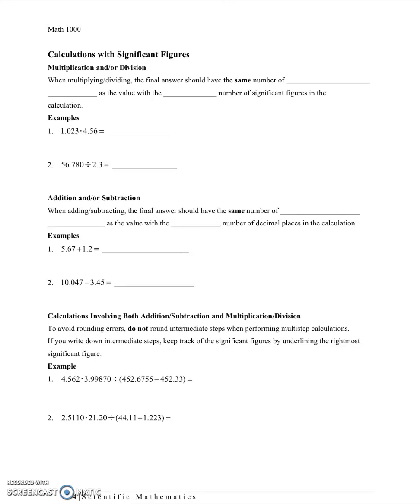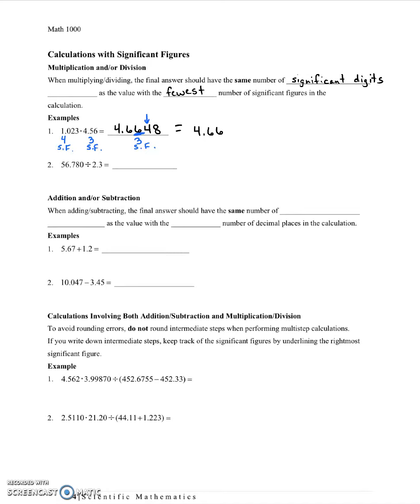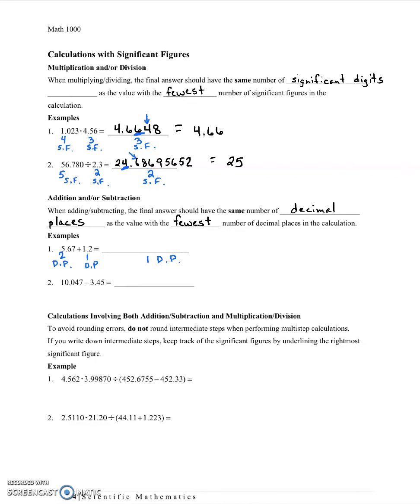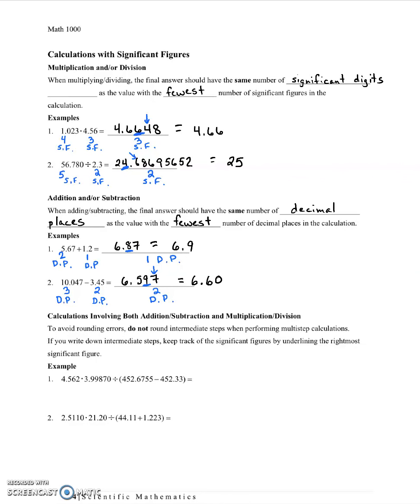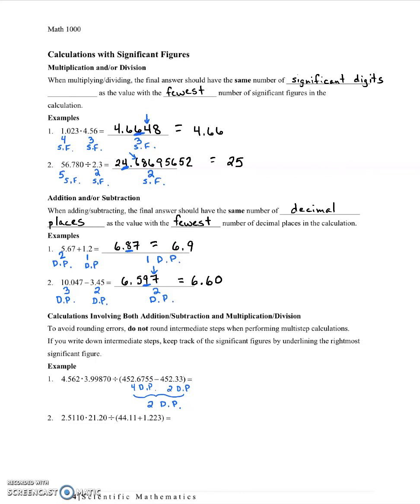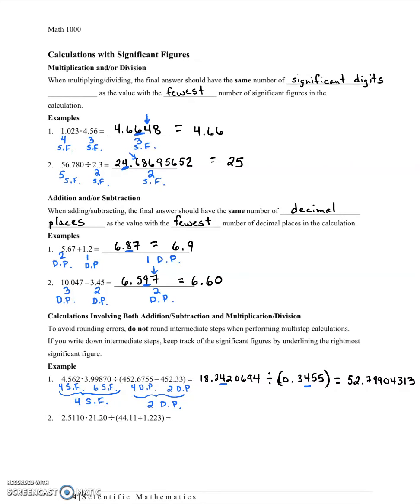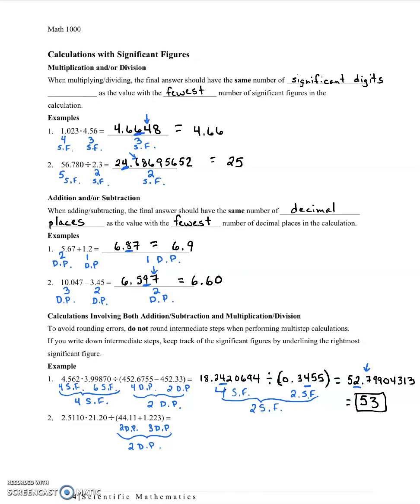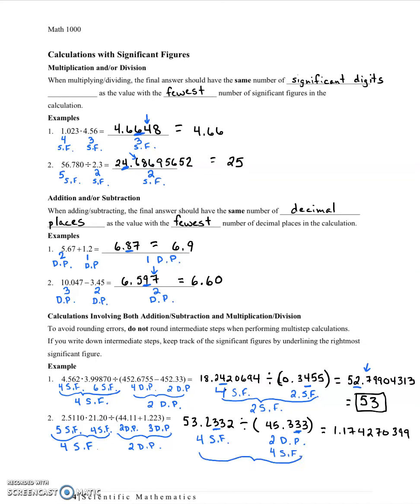Units and Significant Figures Part 3